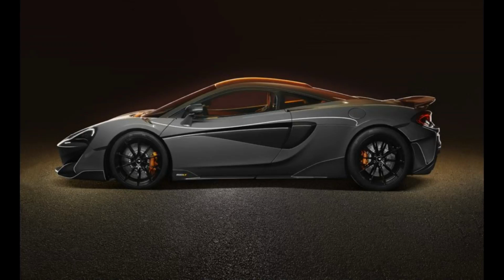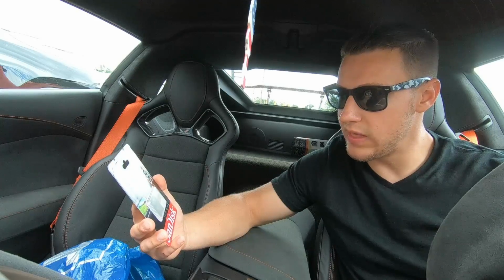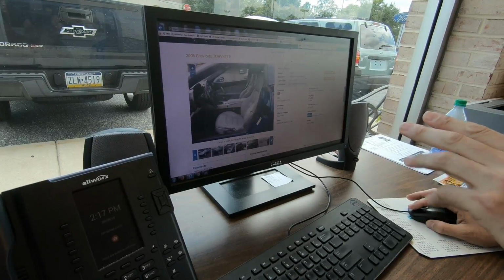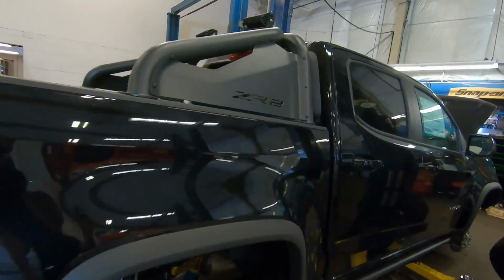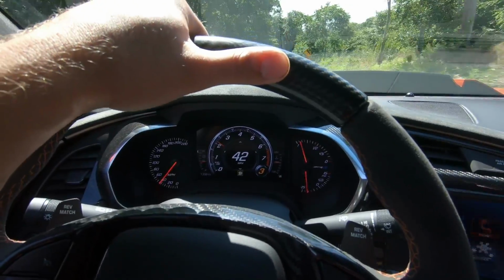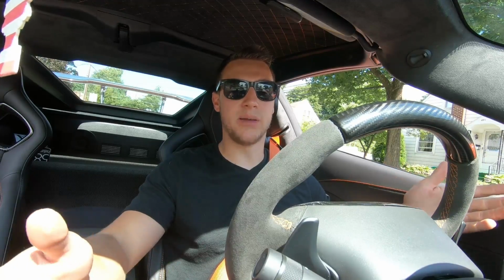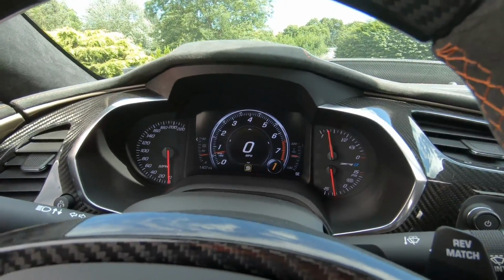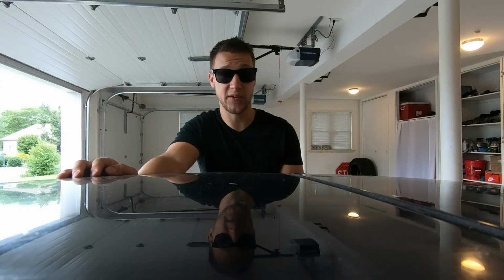Selling My Supercar...